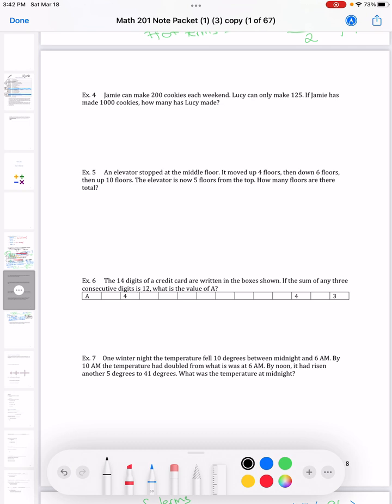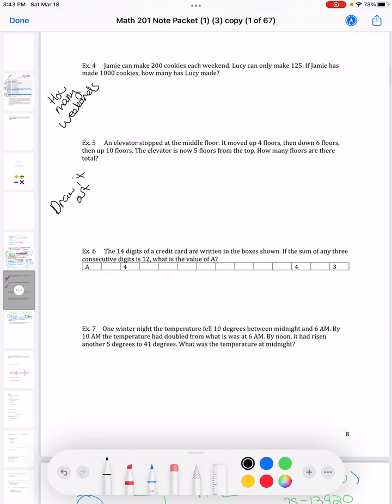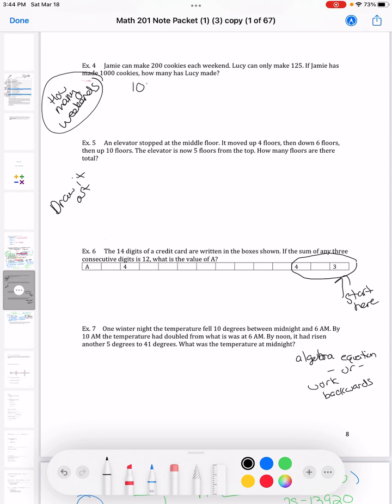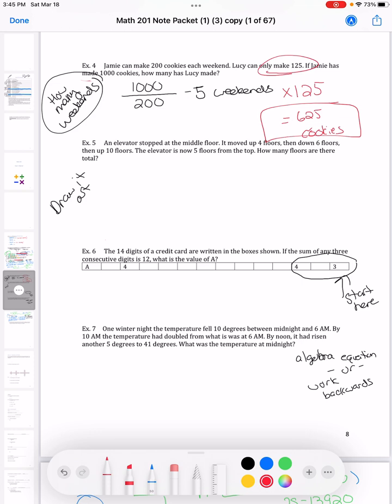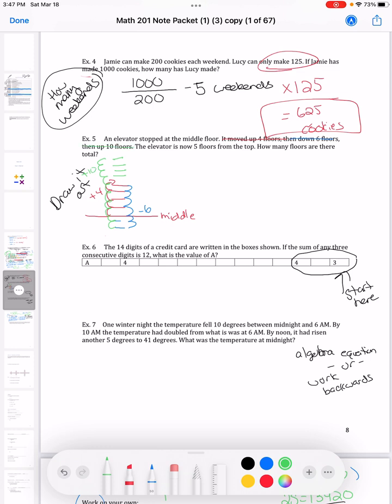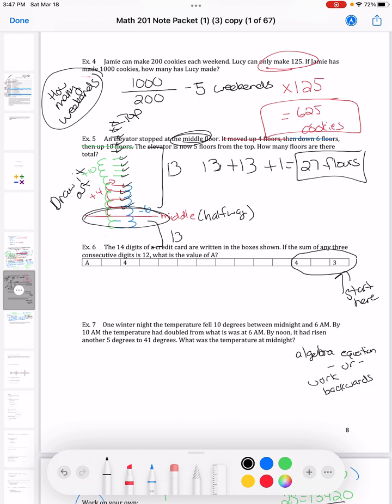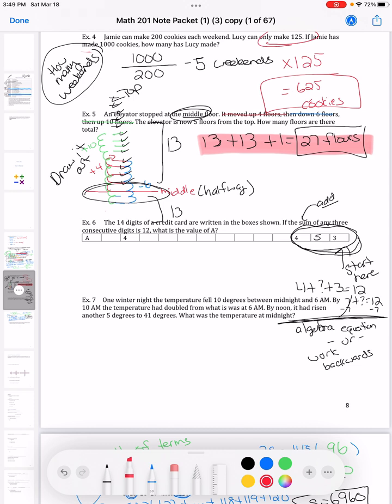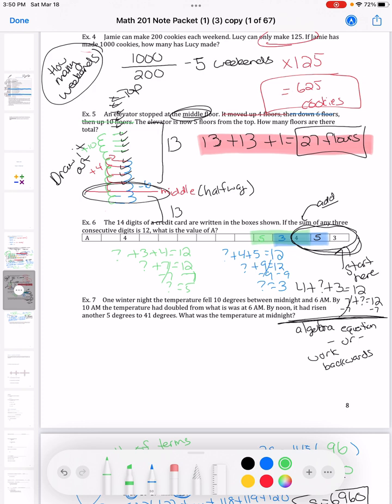Logic Problems Part 1